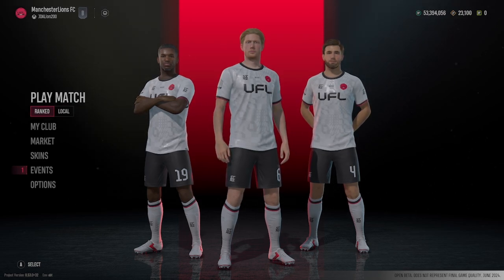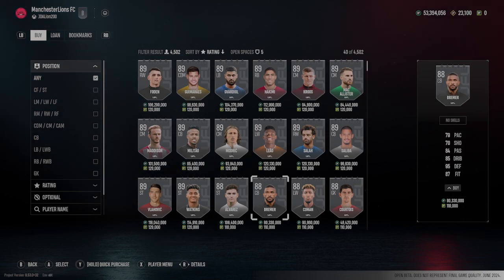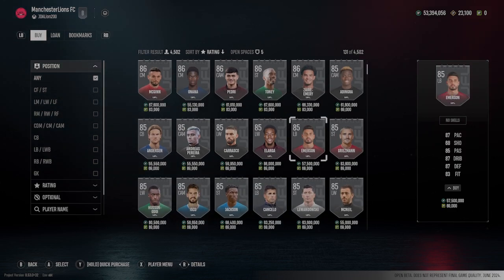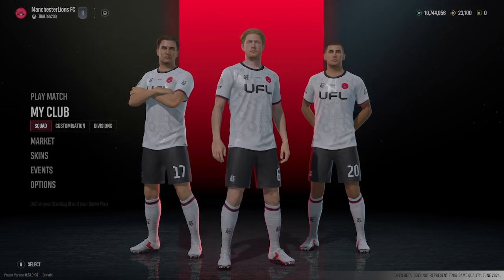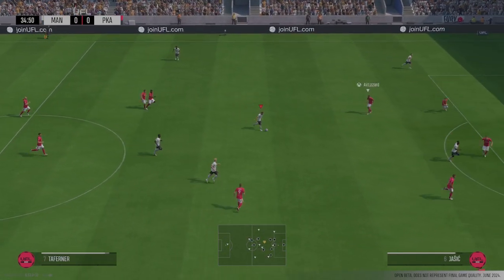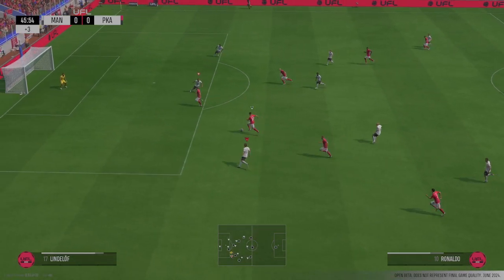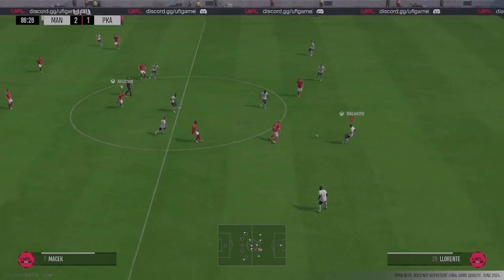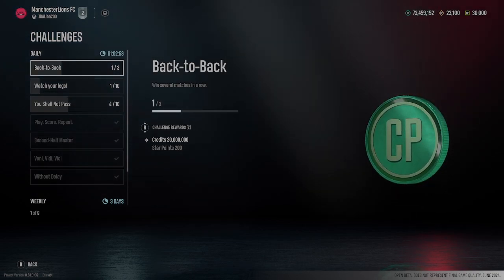UFL Open Beta Review! My Thoughts!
Hey guys what's up JD here and welcome to another video and this is my review of UFL the football game that is in its Beta stage.

PS: What I say in this video is my thoughts and my thoughts only.